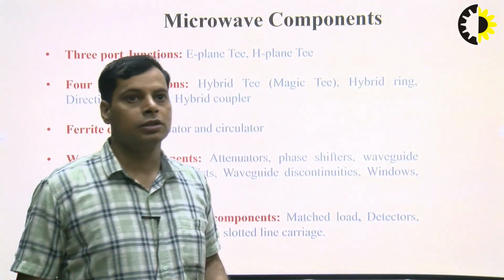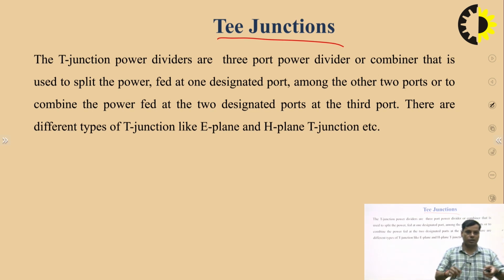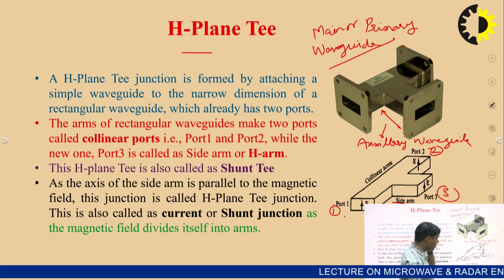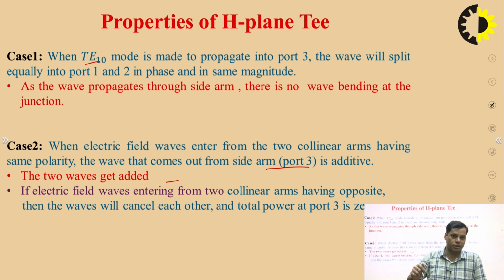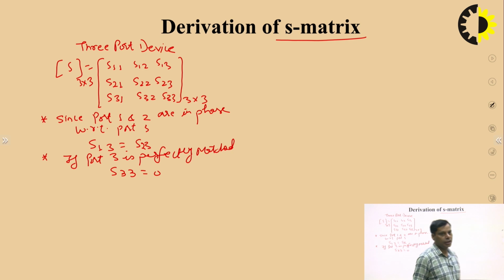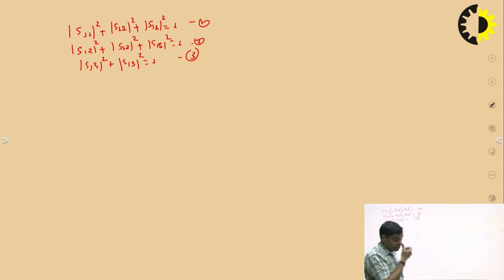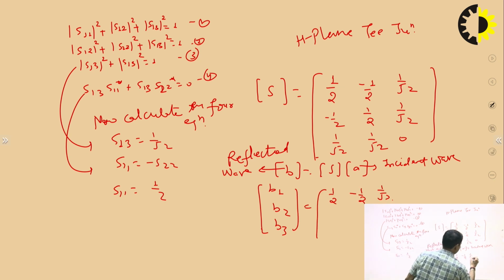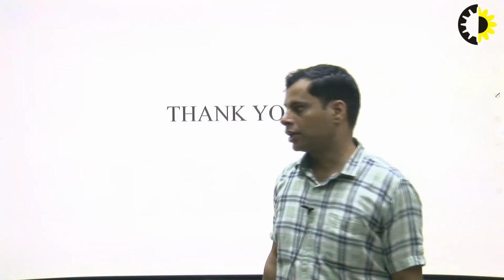H PLANE TEE JUNCTION || MICROWAVE & RADAR ENGINEERING || LECTURE 02 BY MR NEERAJ SHARMA || AKGEC